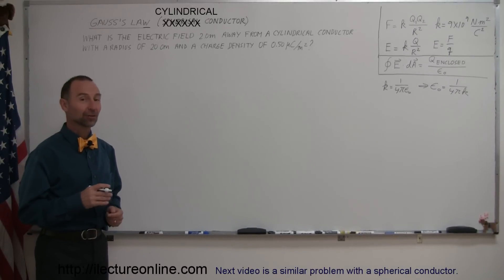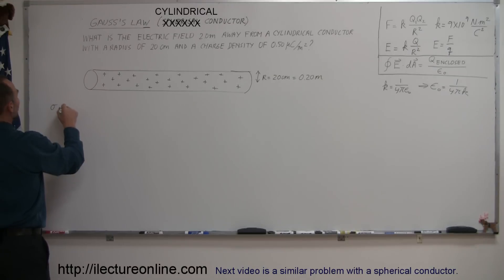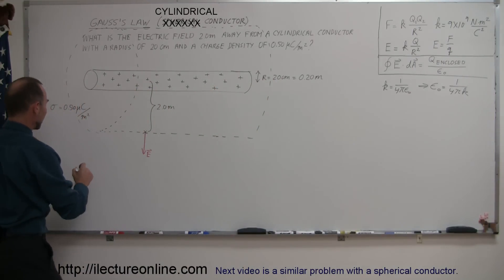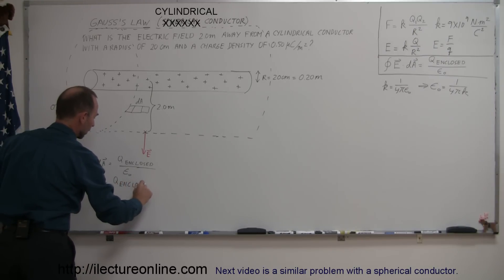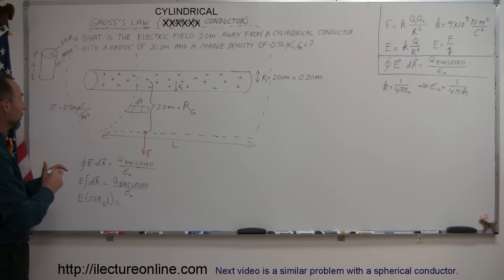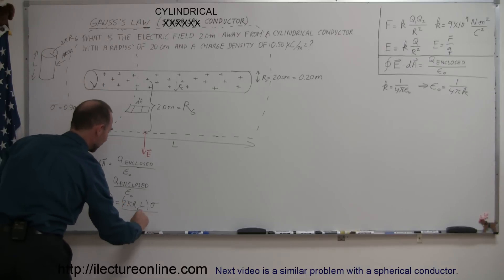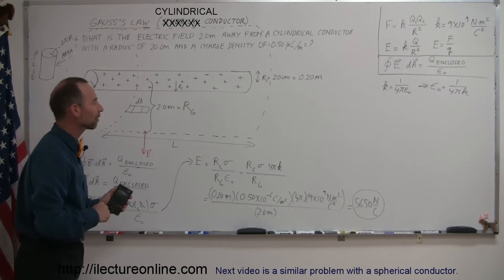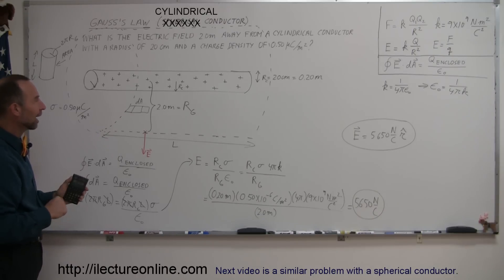Physics 37 Gauss's Law (2 of 16) Cylindrical Charge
In this lecture we'll cover the electric field once again with the addition of Gauss's Law.